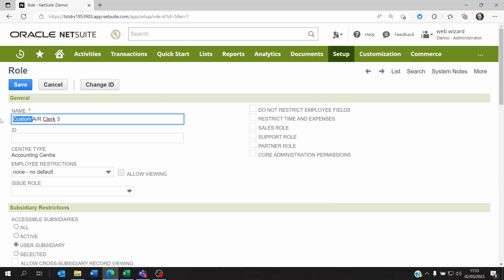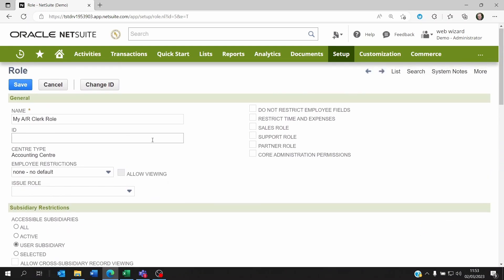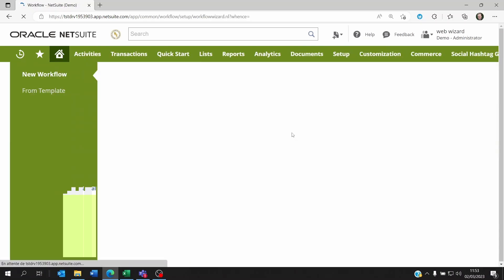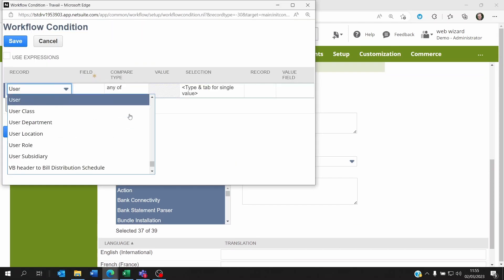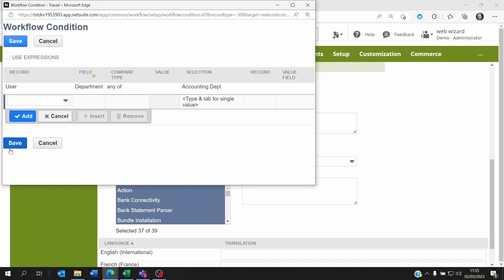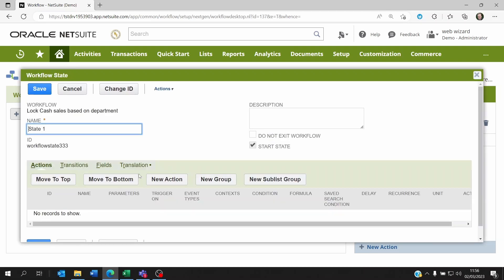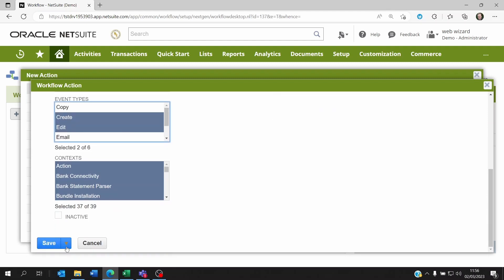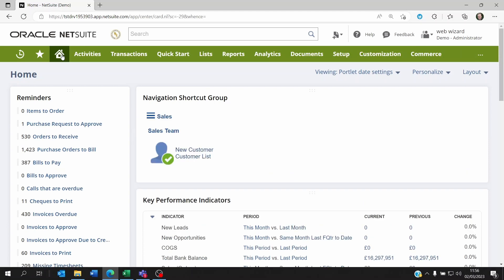How to lock a transaction or record on netsuite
There are two ways to prevent users from modifying a transaction or record on netsuite:

1) Set the user role to 'Create' on the transaction you allow them to create but not modify.

or

2) Create a workflow if you need more criterias to block / allow editing on the transaction.